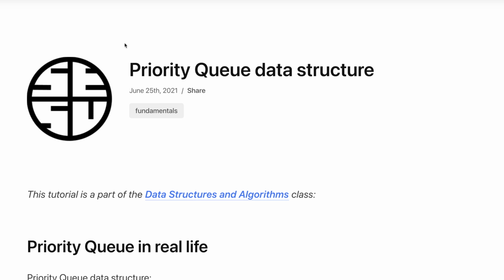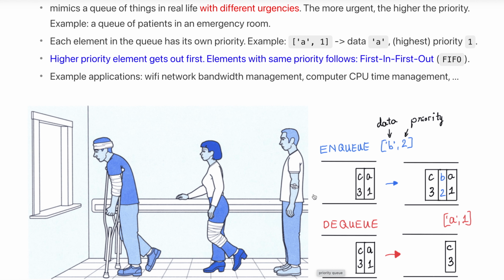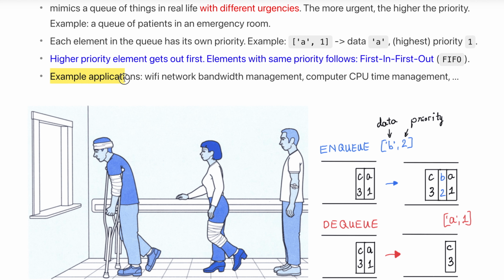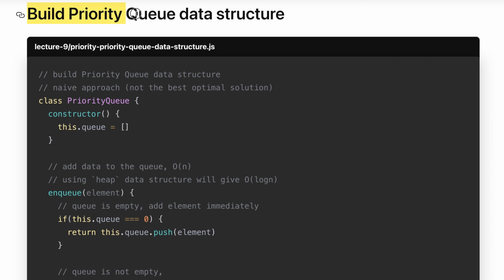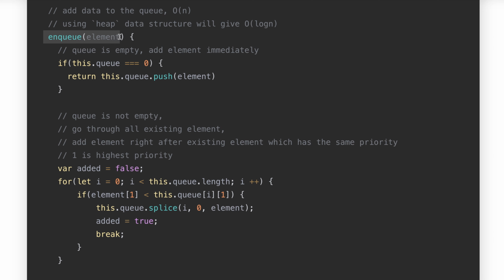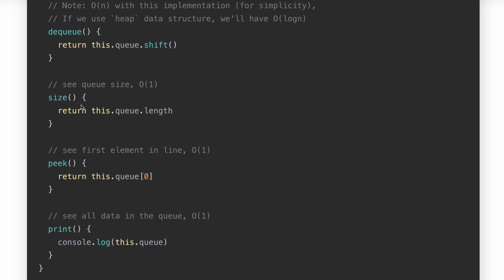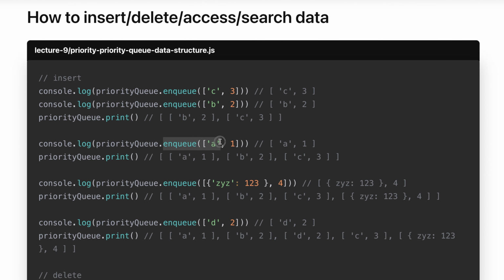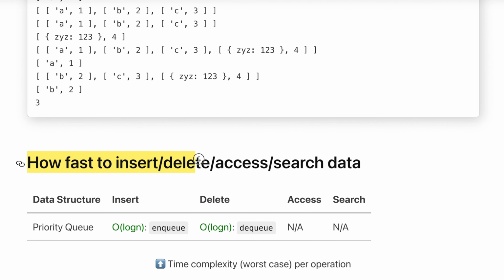Priority Queue data structure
In this video, we will learn about Priority Queue data structure, how to build Priority Queue data structure from scratch, how to insert/delete/access/search, and how fast (time complexity) these operations are.

Contents

00:10 Priority Queue in real life
02:29 Build Priority Queue data structure
04:07 How to insert/delete/access/search data
05:23 How fast to insert/delete/access/search data